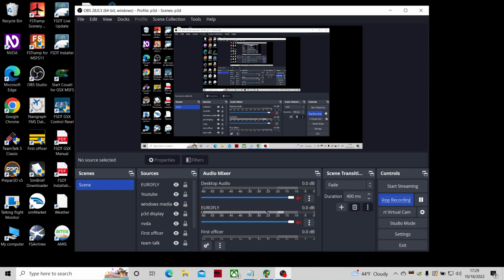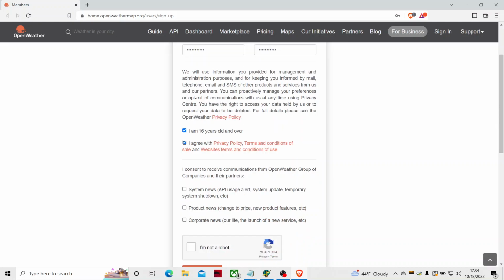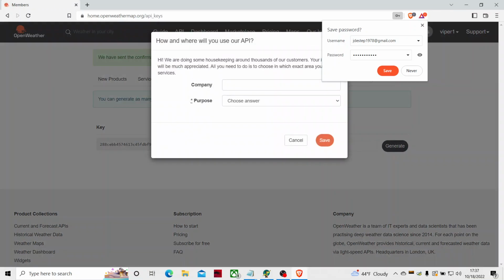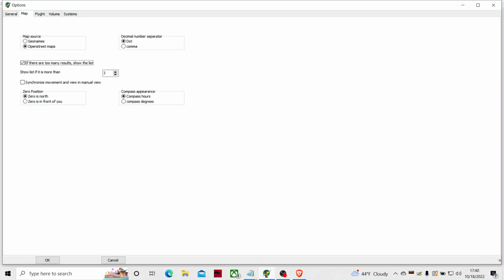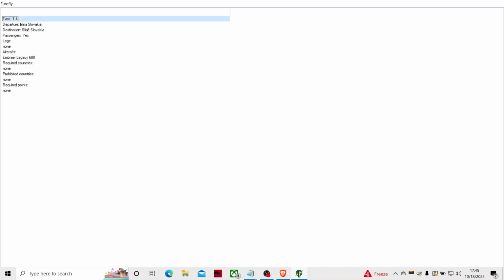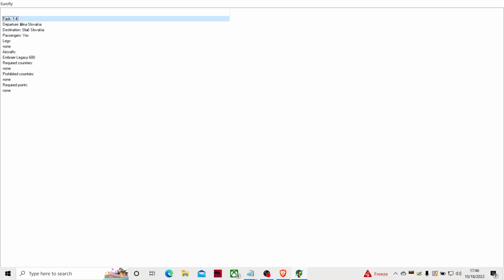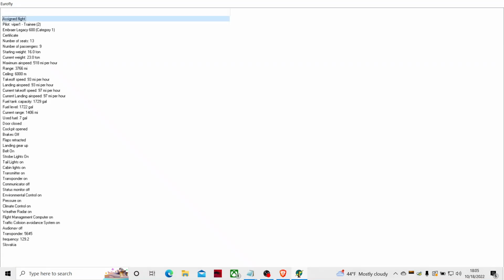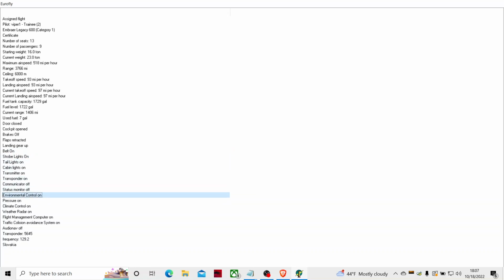EuroFly Understanding the hot keys plus tips on flying